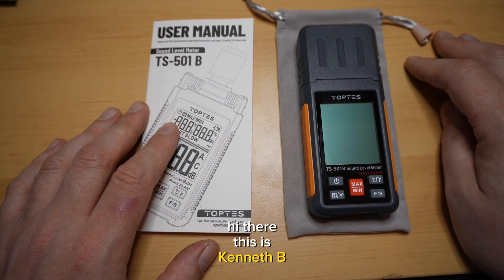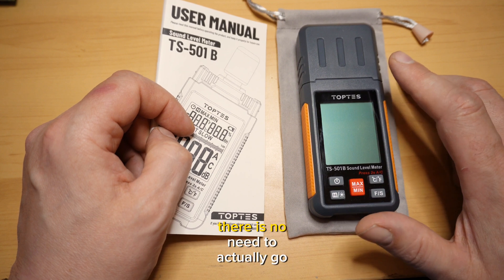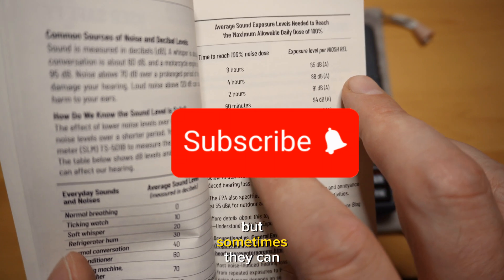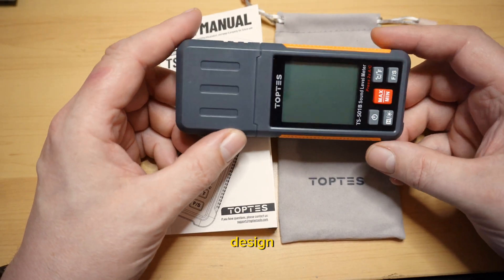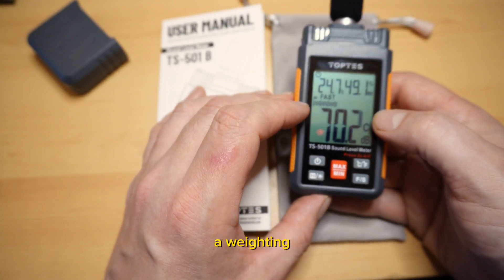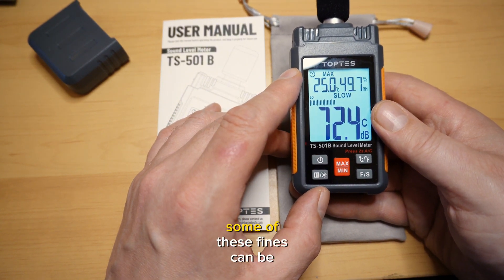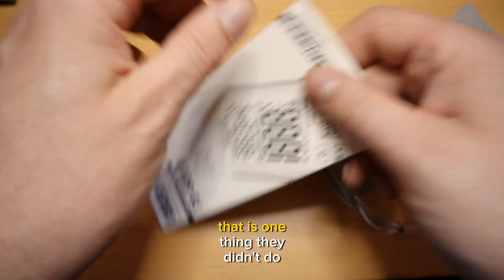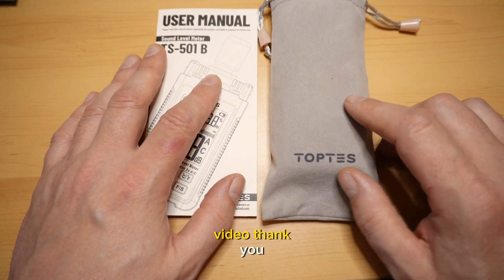Toptes TS-501B sound pressure level meter. Are you violating noise by laws ?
This device helps protect your hearing by making you away of your environment and to know if you are violating noise by laws or is someone you know bothering you with exposures of loud noises!